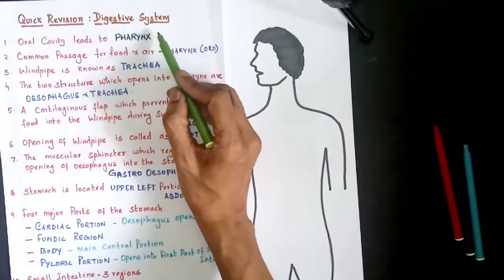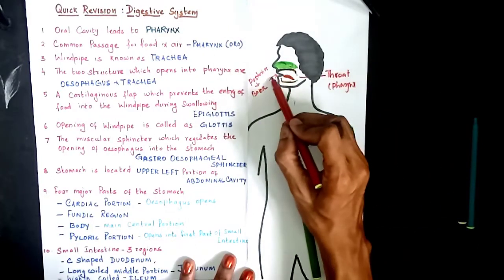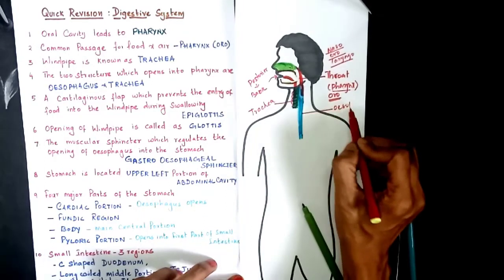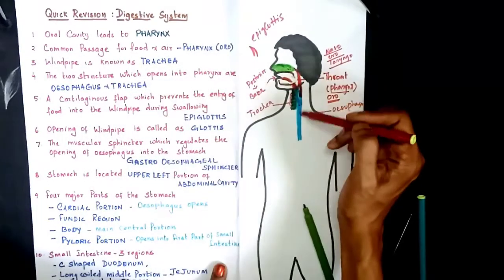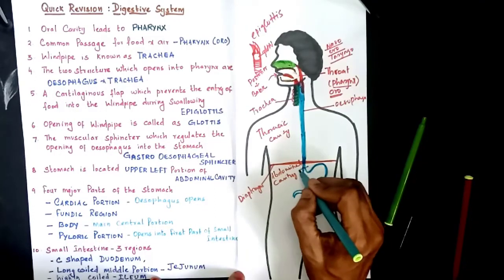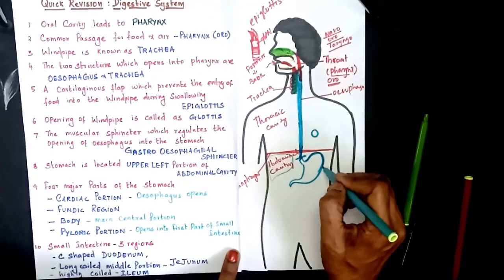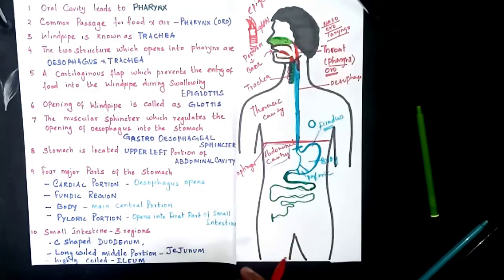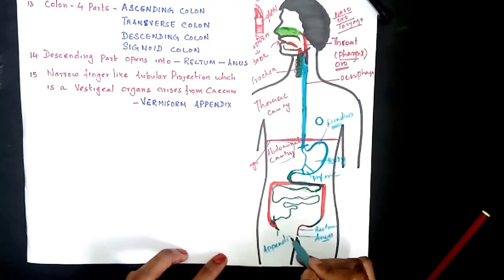Quick RECAP|most important repeated mcqs|NEET physiology